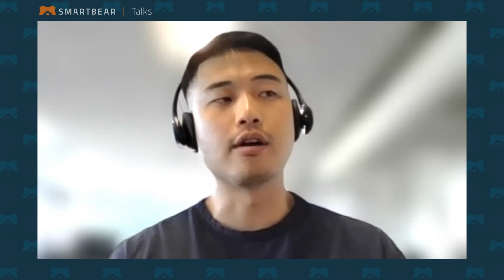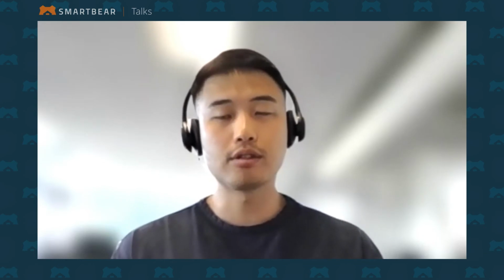TestComplete Product Management - Justin Kim - SmartBear ​Talks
Meet Justin Kim, Associate Product Manager focusing on TestComplete!
Timestamps:
00:00 Introduction
01:03 Justin's current role in Product Management
02:30 How Justin became part of SmartBear
03:18 The most rewarding part of the workday
04:35 Great advice from Justin to be on top of new technology
06:55 The TestComplete Community as a learning resource
07:38 Top 3 features of TestComplete you should check out
09:58 TestComplete roadmap - here's what you should expect!
12:16 A special message for the TestComplete Community